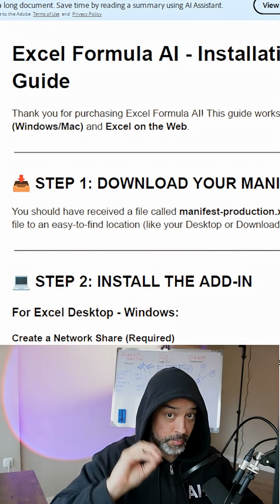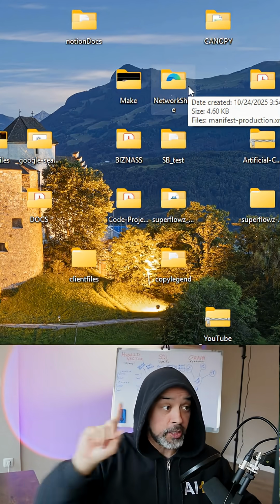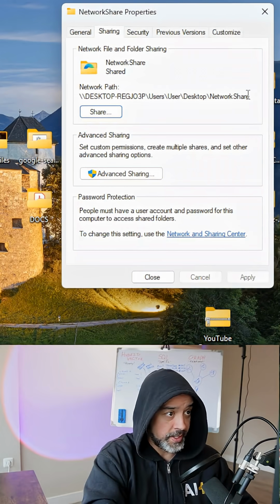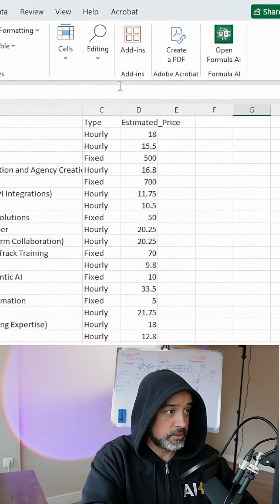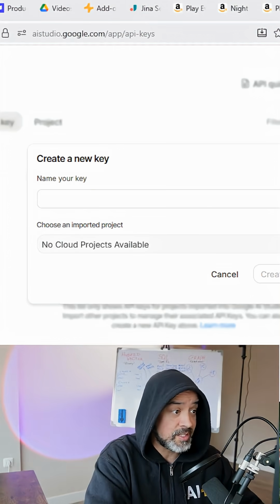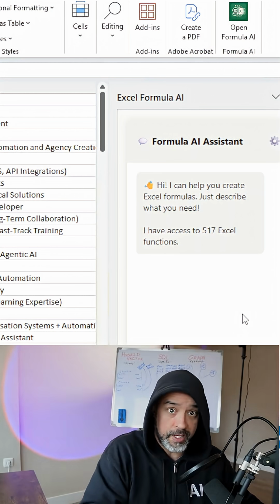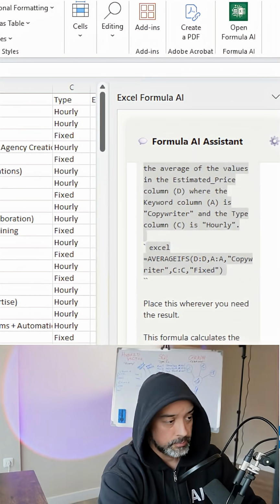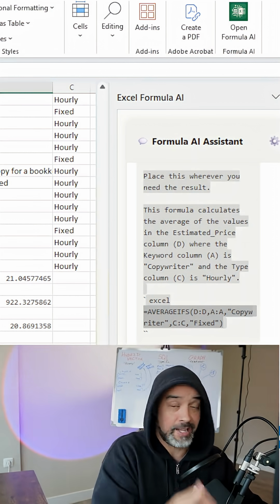How to use Excel, even when you don't know how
Excel Formula A.I. has a dictionary of all formulas from Microsoft.
It also has a long-term memory, so over time it learns the types of formulas you use most.